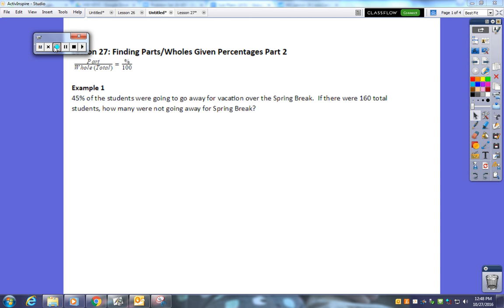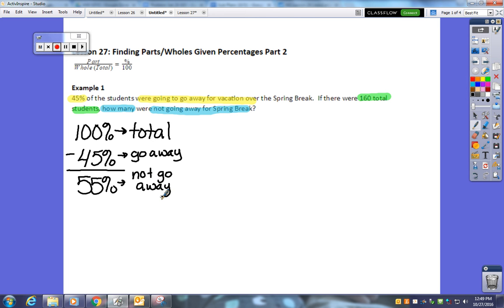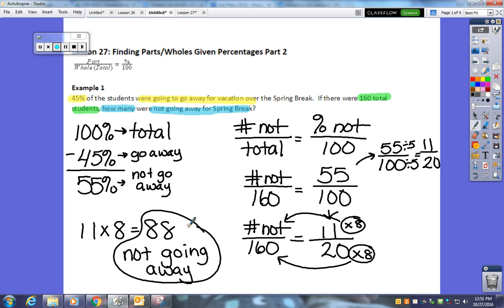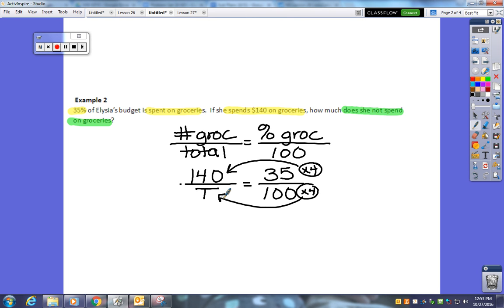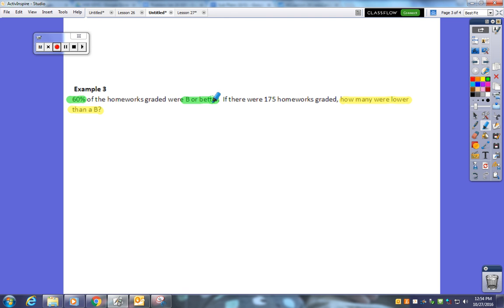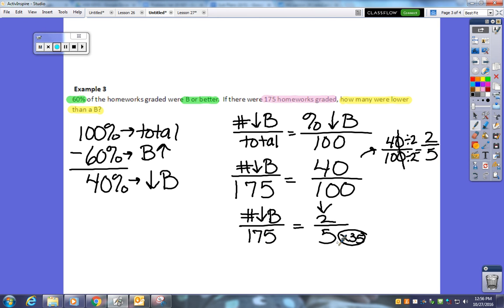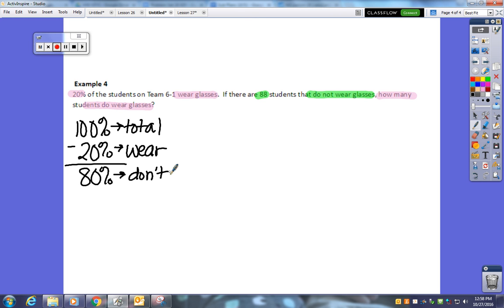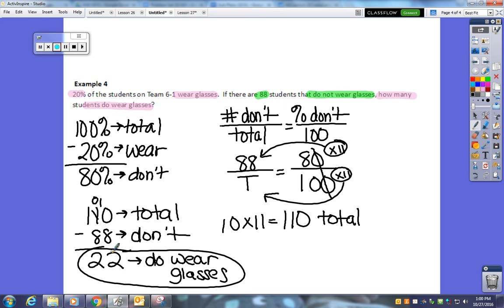Lesson 27 class